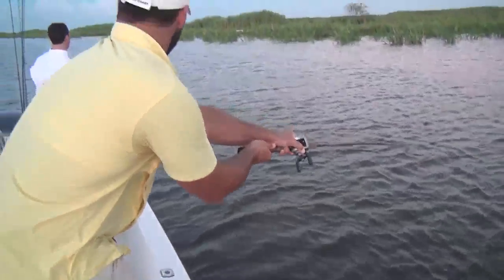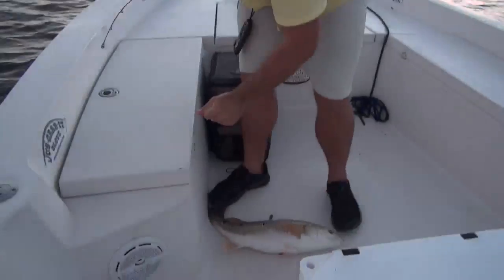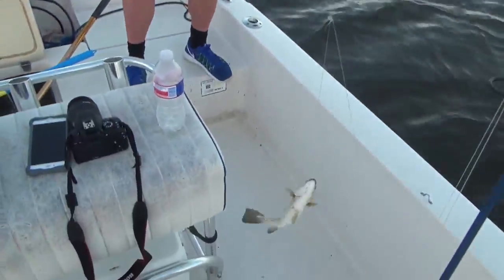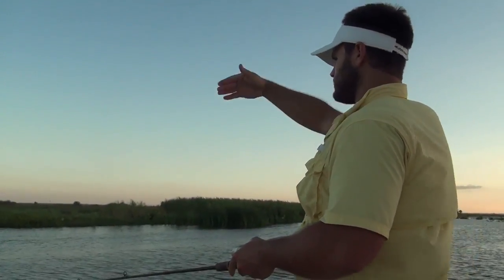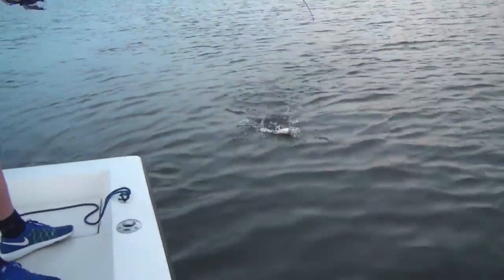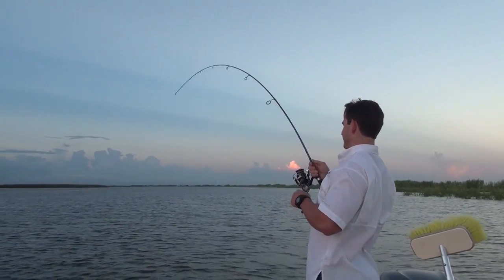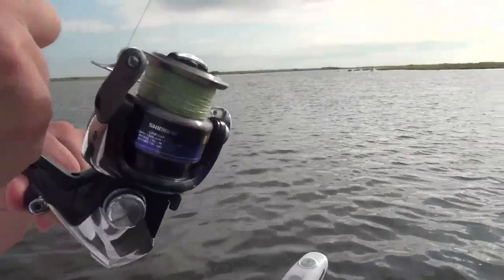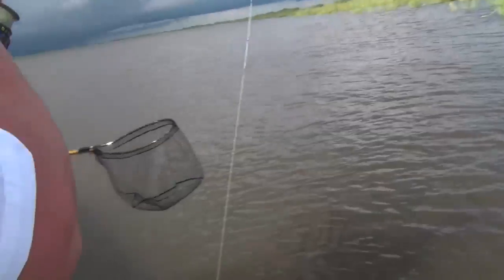Redfish, speckled trout and more move into Pearl River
According to the calendar and the temperature, autumn is not here yet, but the fish in this productive area don&apos;t know that.